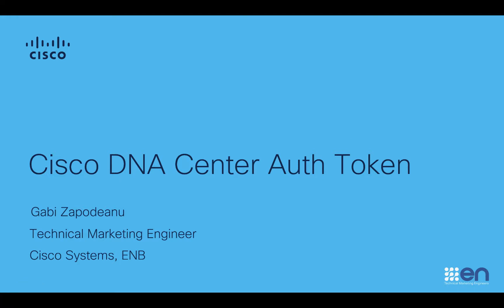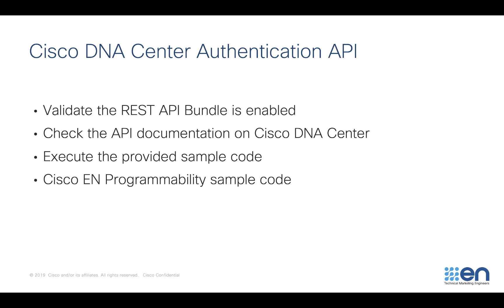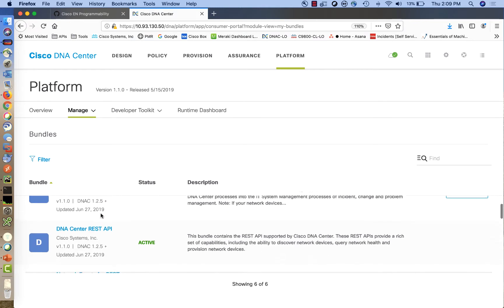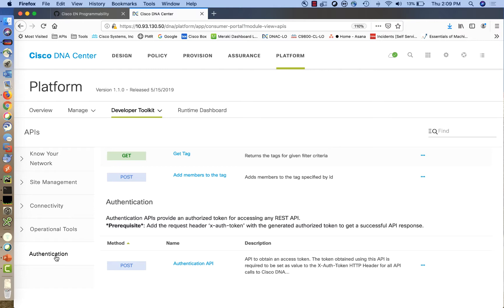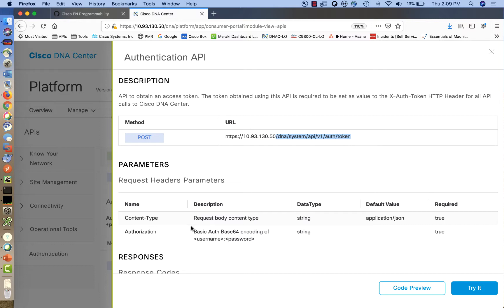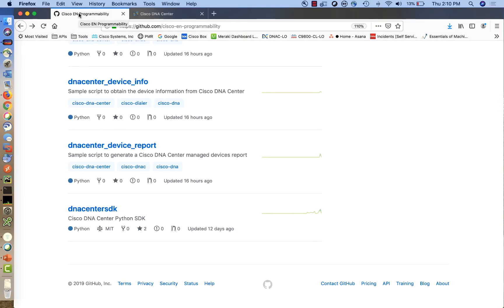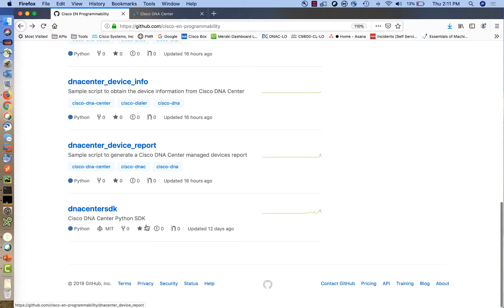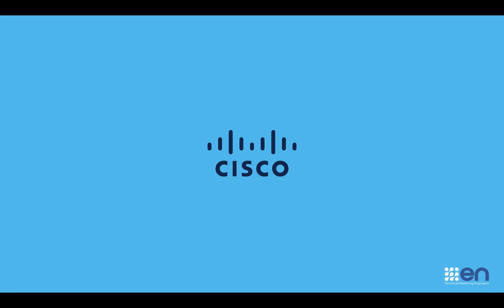Cisco DNA Center Auth Token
Cisco DNA Center REST API demo - Obtaining the Auth Token